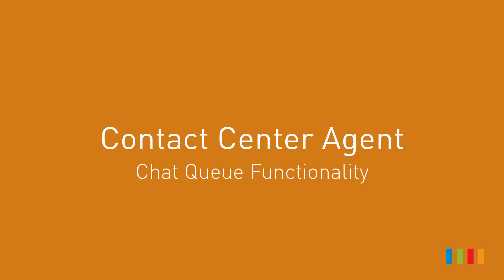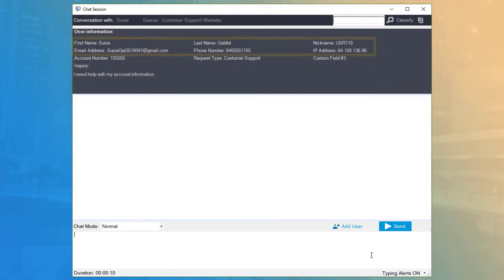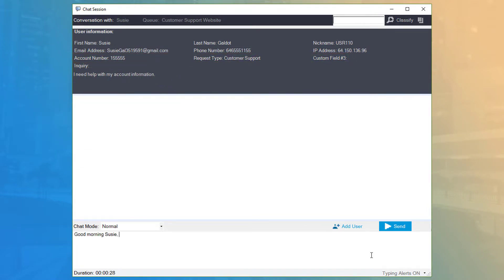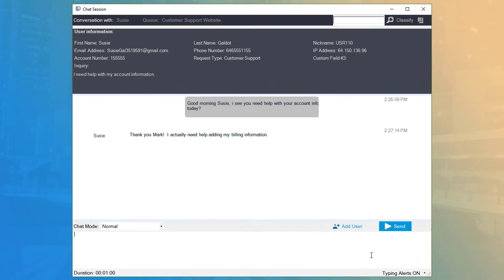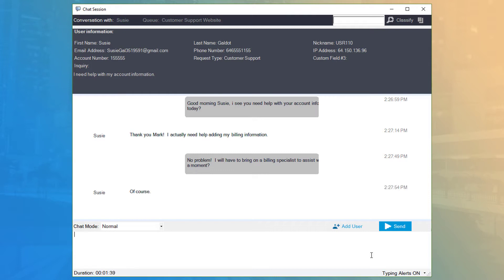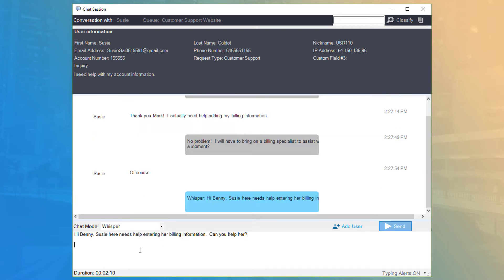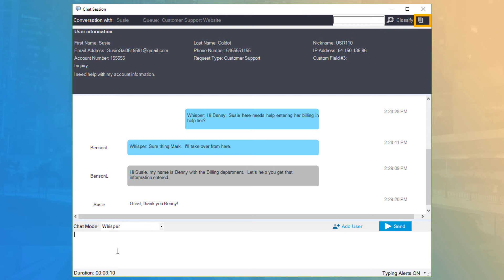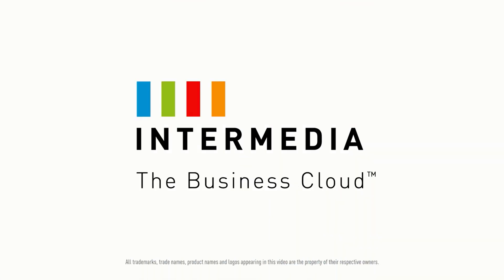Contact Center Agent - Chat Queue Functionality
A quick informational video on Chat Queue Functionality in CCA.